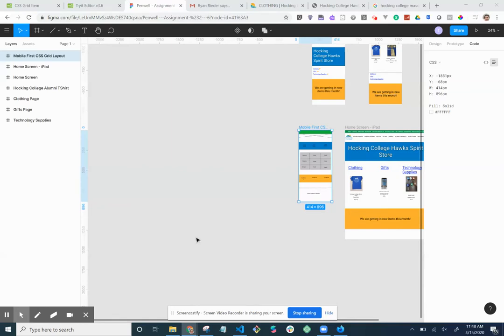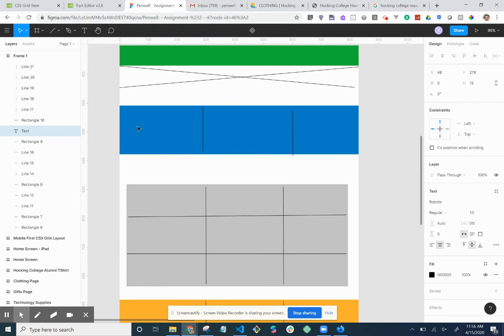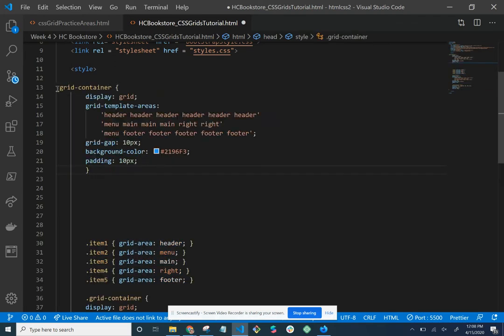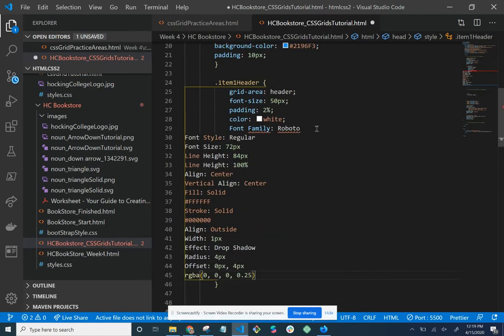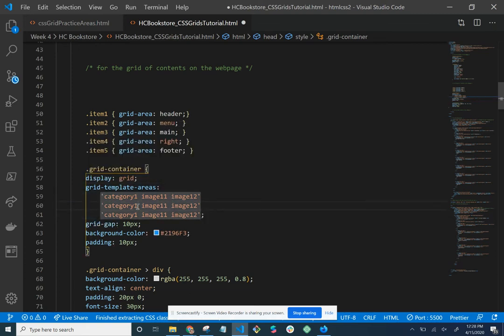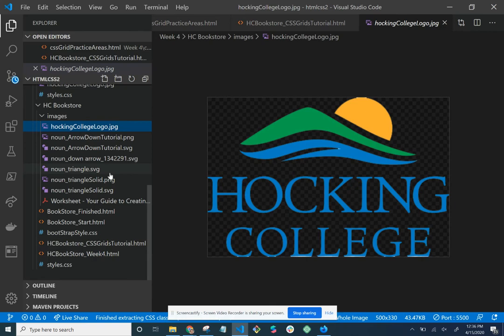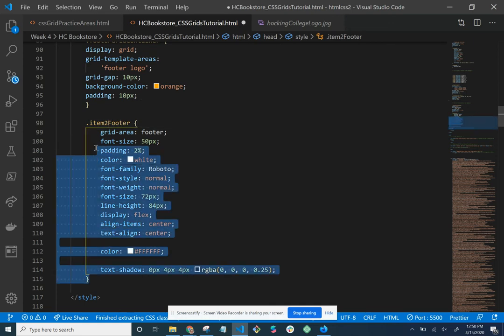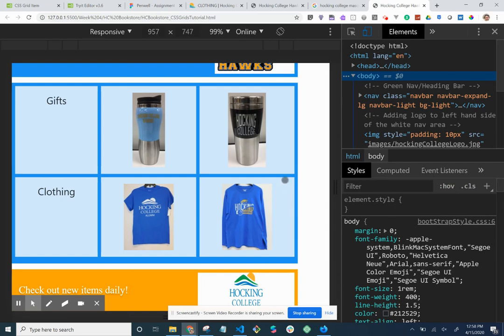Review of CSS Grid Area into HC Webpage